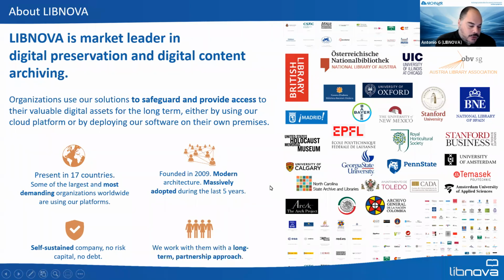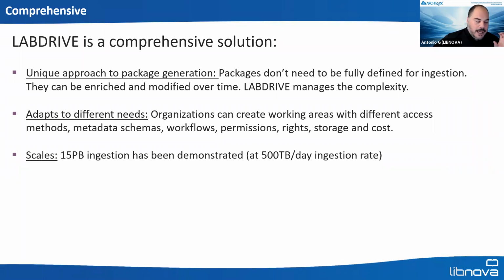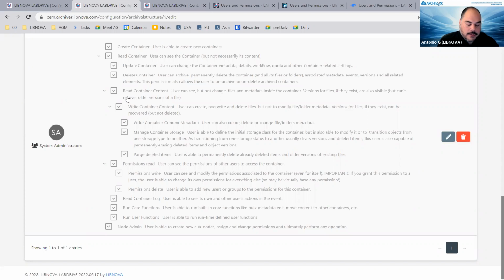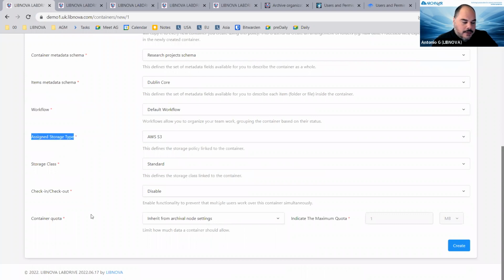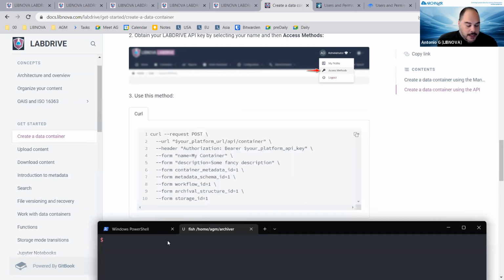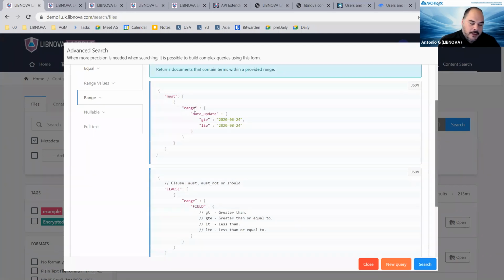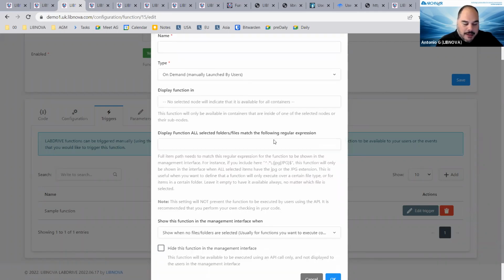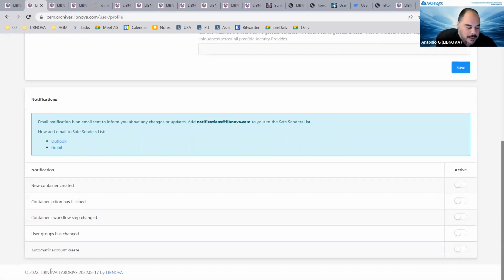Training Webinar on the Libnova solution for long-term data preservation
Arkivum and Libnova, together with their consortium partners, have been selected in the framework of the ARCHIVER Pre-commercial procurement tender to deliver research-ready solutions for long-term data preservation of research data in the current European Open Science panorama.

The solutions developed by the two consortia are now available on the EOSC Marketplace, thus opening the possibility to other users to exploit the long-term data preservation solutions developed in the framework of ARCHIVER PCP.

A training sessions was organised  on the 22nd of June 2022 to showcase to all interested stakeholders how to use the Libnova solution.